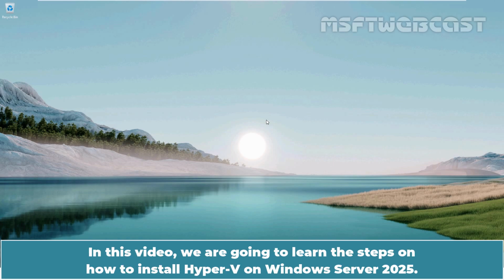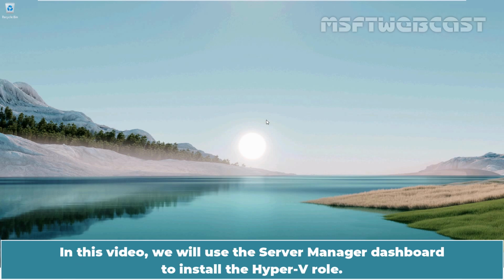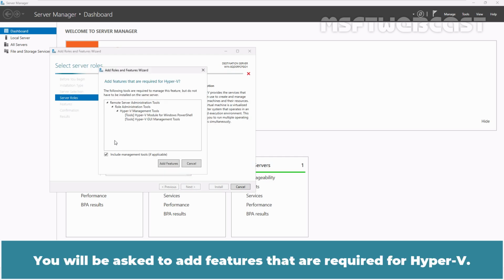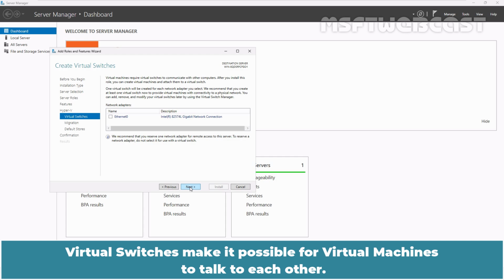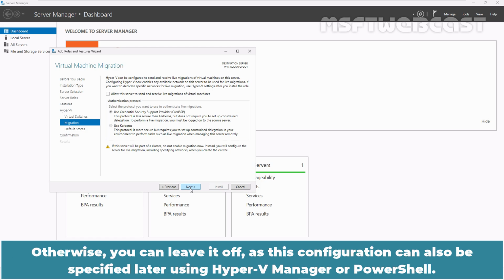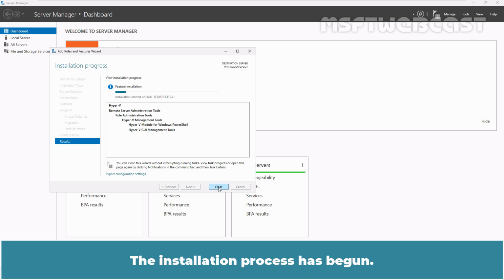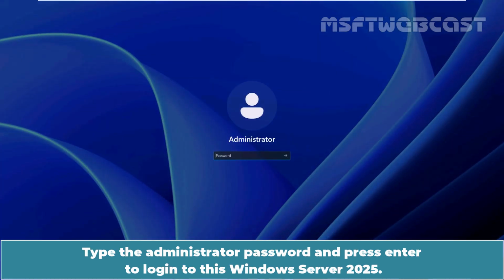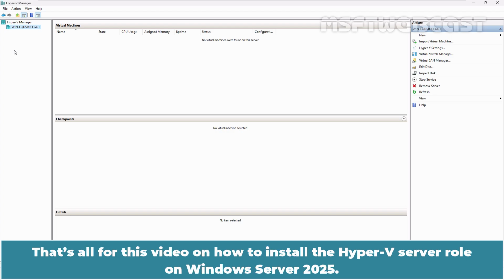2. How to Install Hyper-V Server Role on Windows Server 2025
Microsoft Hyper-V Video Tutorials for Beginners:
This is a step by step guide on How to Install Windows Hyper-V Server Role on Windows Server 2025 using the GUI Method.